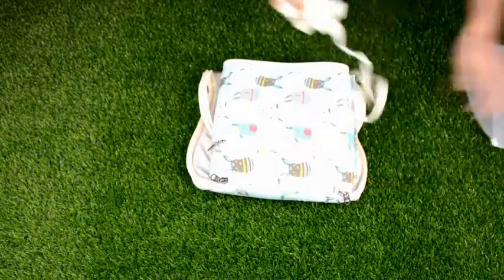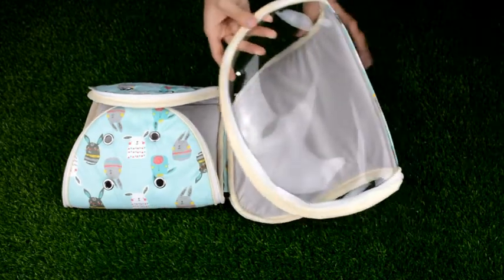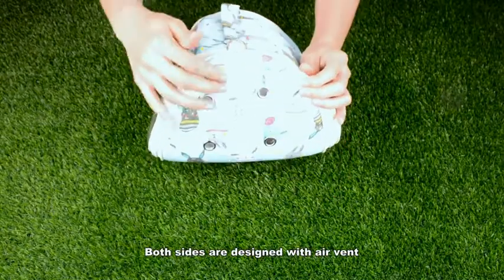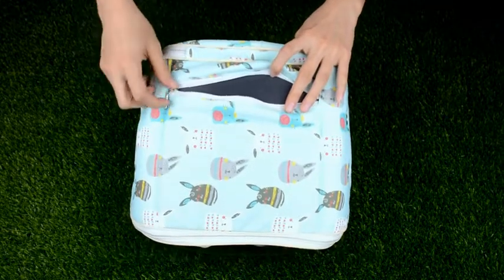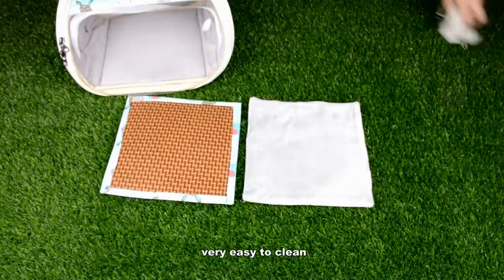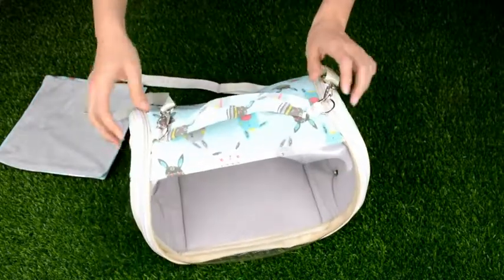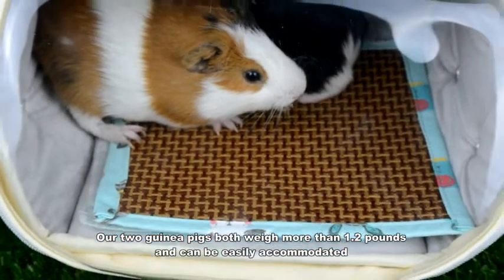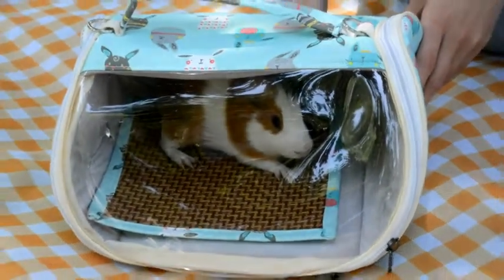HOMEYA Guinea Pig Carrier Bag,Hamster Carrier Portable Outgoing Bag Ferret Rat Outdoor,Travel,Hiking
【EYE-CATACHING CLEAR WINDOW DESIGN】Pet love to keep a close eye on their surroundings.Clear window guinea pig carrier makes it come true that pets are able to see everything and bring travel more fun.Inner fleece of the hamster carrier gives extra comfort for pets to be cozy on the trip!
【EASY ACCESS&VENTILATED OUTFIT】Excellent Ventilation,4 large Ventilation Holes on both sides of the rat carrier,left and right ventilation holes ensure fresh air for fur-kids.Dual zippers of the hamster travel carrier backpack can quickly reach your pet to comfort, touch,or take in or out.
【DURABLE&LARGE SIZE CARRIER BAG】Firm board base on the bottom for better support.The hedgehog carrier bag is about 9.8"L*9.8W.Larger size of the small animal carrier is designed for guinea pig,hedgehog,hamster,rat,mice,chinchilla,sugar glider,bird,bunny,bearded dragon,reptile or similar size pets.
【WASHABLE CHINCHILLA CARRIER& REMOVABLE 2 PAD】The guinea pig travel carrier for two comes with 2 removable pad that fits inside the bag.One side is straw mat that provides a cool environment for pets during hot days. Another side is fleece material that can keep warm during the cold days.
【TRAVEL WITH YOUR PETS】This ferret carrier is designed for outdoors and travel,you can use it to carry your small animals for biking,hiking,camping,outdoor walking,shopping,party or meeting friends.Great Birthday, Christmas, New Year gift and guinea pig accessories for your lovely pets.